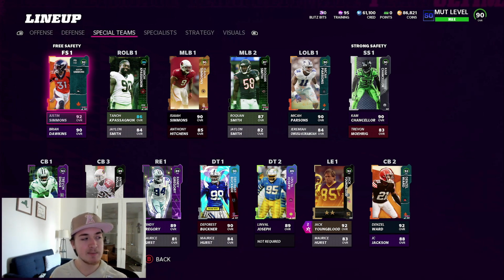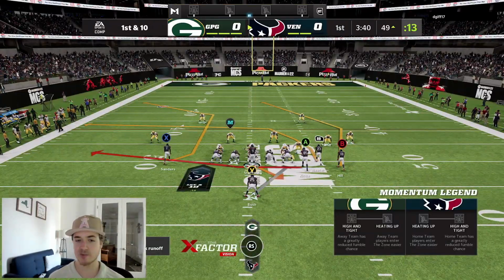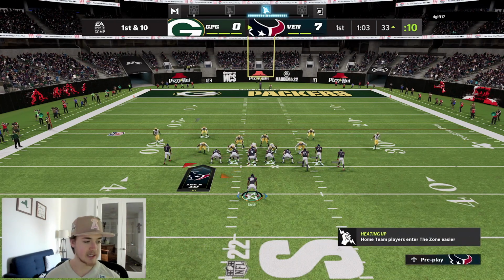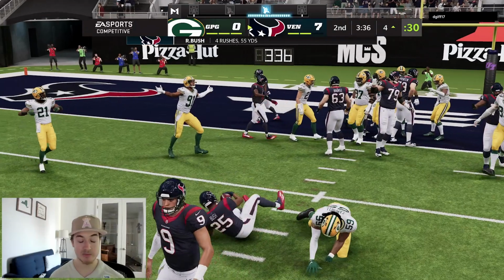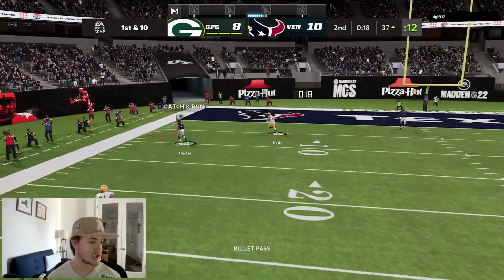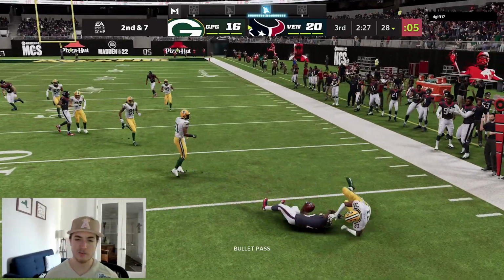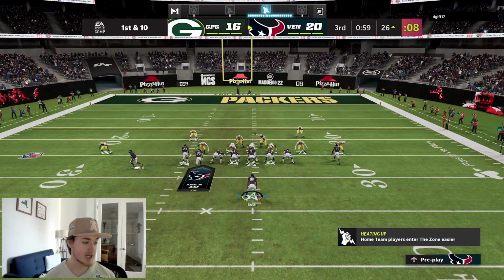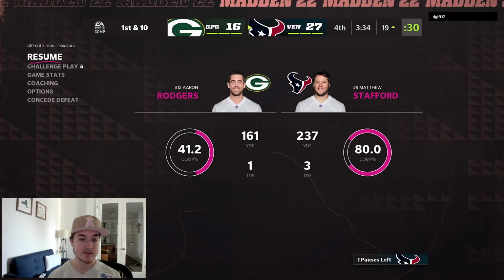I can't be stopped in my new offense...Madden 22 Gameplay!